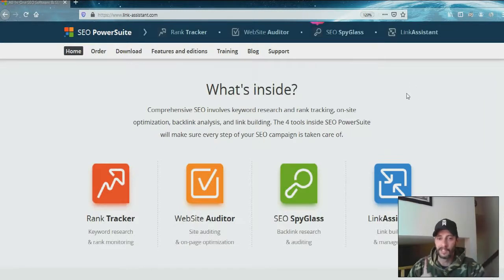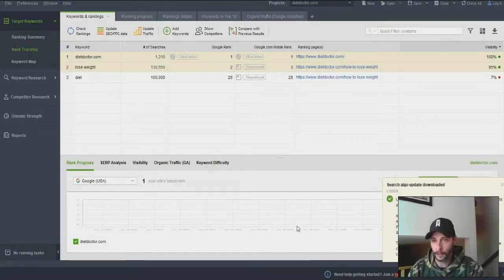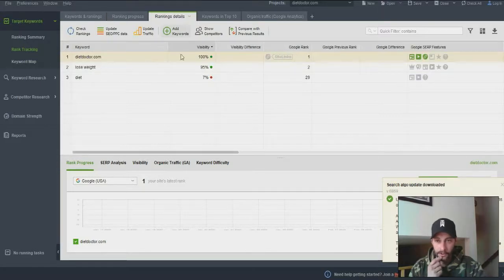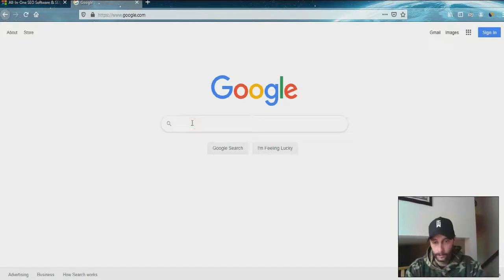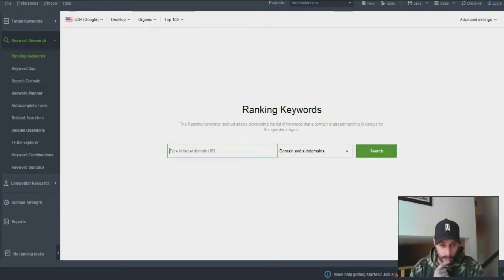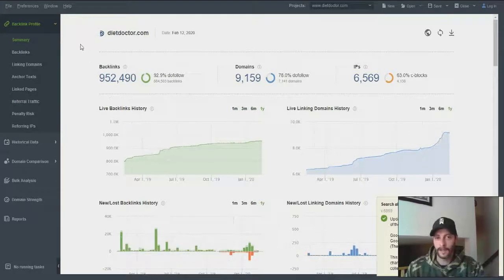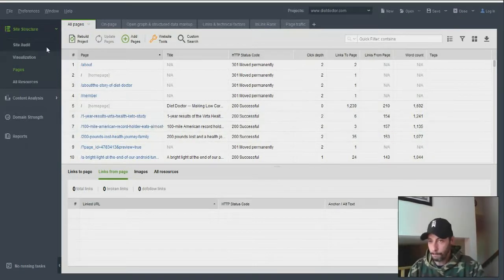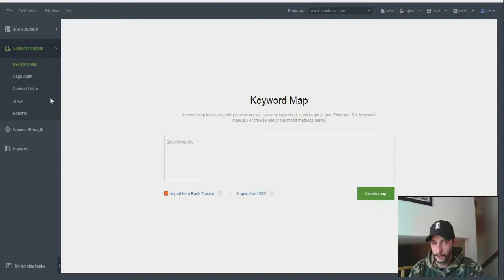SEO PowerSuite Free Download - Best FREE SEO Tools?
Welcome to my SEO PowerSuite FREE download video. I've been using SEO PowerSuite for some time and want to walk you through each software, so that you know what you will get when you grab it.

SEO PowerSuite includes 4 different pieces of software. It has everything that you are going to need to improve your search engine rankings.

This SEO PowerSuite free dowload video covers:

-Website Auditor: Easily discover website issues through site audits and on page seo factors
-SEO Spyglass: Reasearch and analyse backlink profiles and spy on your competitors
-Link Assistant: Track your backlinks and find quality backlink opportunities
-Rank Tracker: In depth keyword research and track rankings, performance and more

I'm providing this as a basic walk through, so please pay attention as I'm moving a bit on the quick side.

I know your going to love the SEO PowerSuite free download!